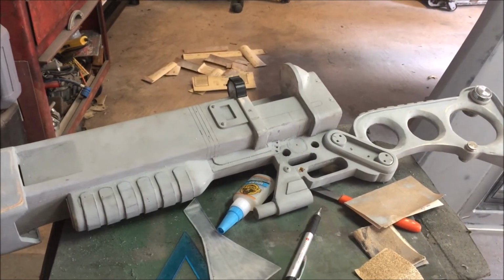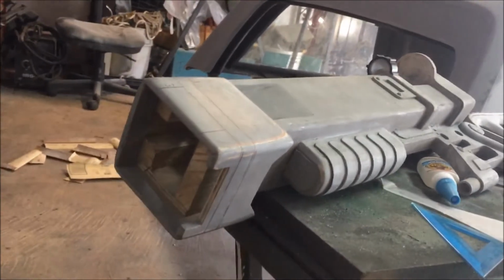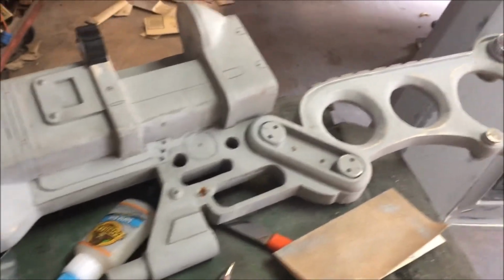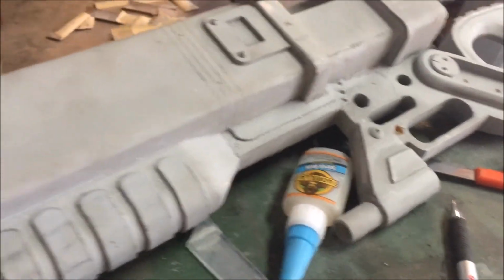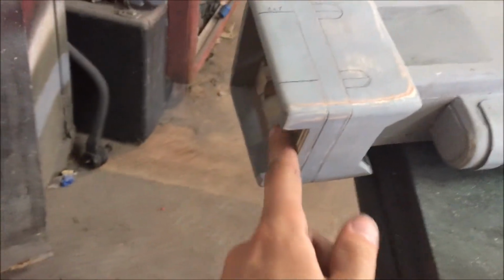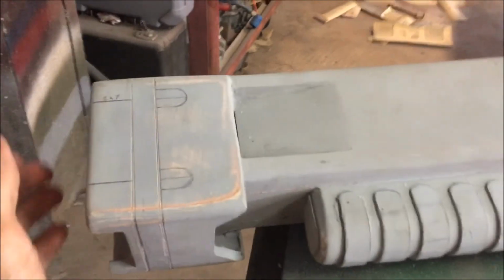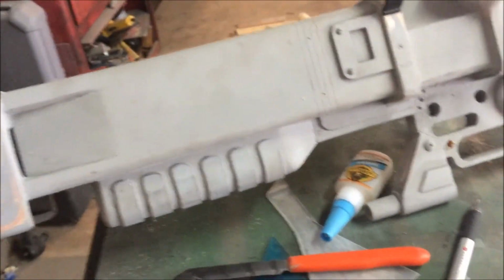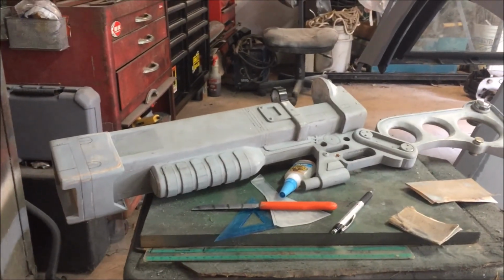Fallout AER-9 Laser Rifle Build Part 1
Etsy shop

Alright guys here is one of the projects I am currently (spring 2017) working on. As you know, Fallout is my favorite series and the laser rifle is one of the most iconic weapons from Fallout. This being said, even though I've made one in the past, I felt it was time to use some of the things I've learned over the past years and do the AER-9 over again. So here is Part 1 of the build. Hopefully for Part 2 I can get some WIP footage instead of just pictures.